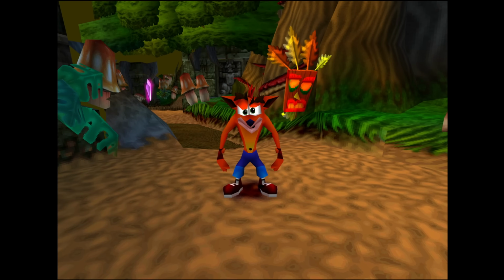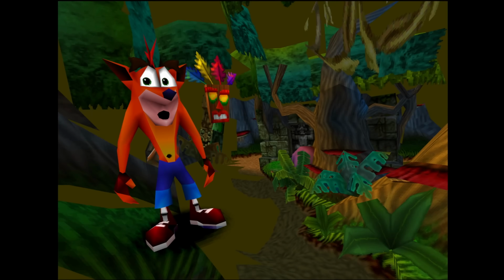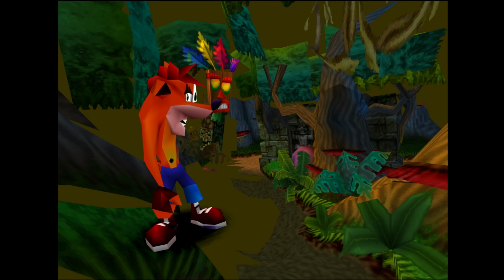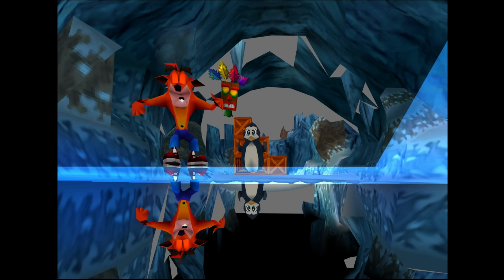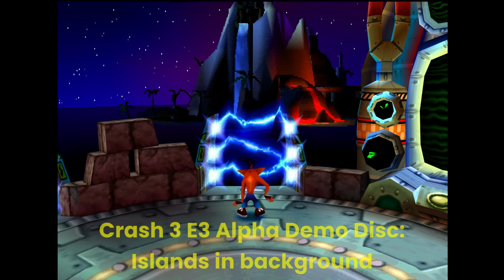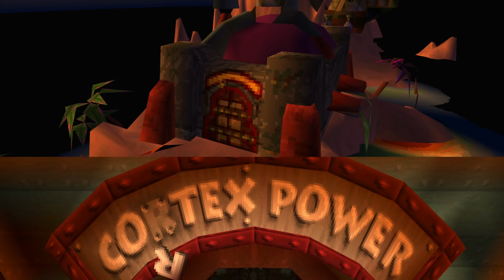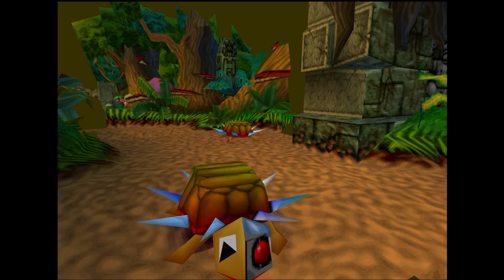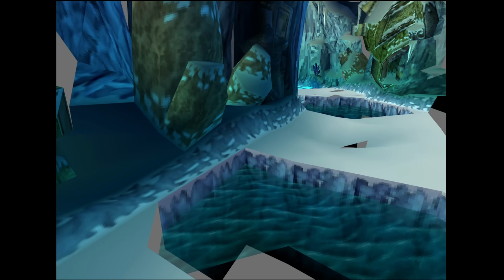What's out of bounds in Crash 2?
My much-delayed follow-up to my Crash 1 video, where I take the camera off rails and show you the secrets of how this game works!